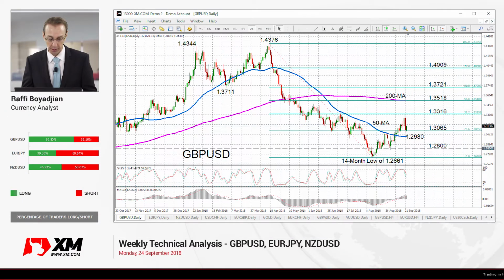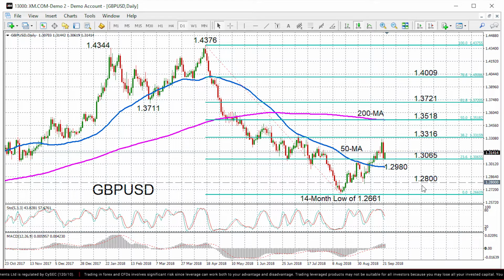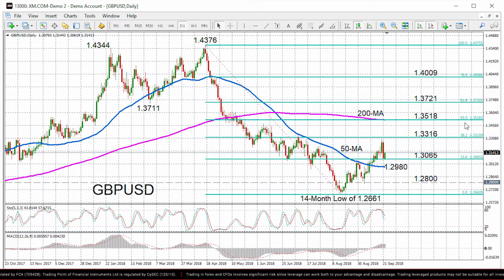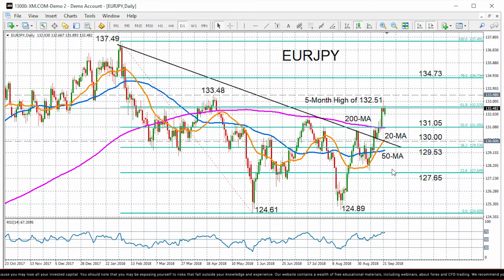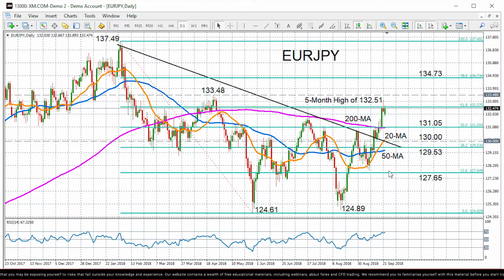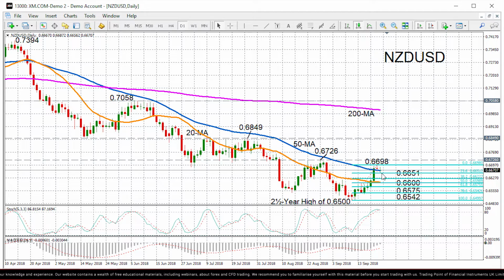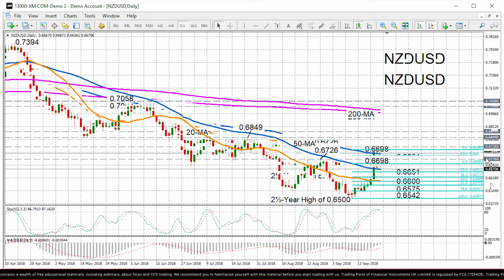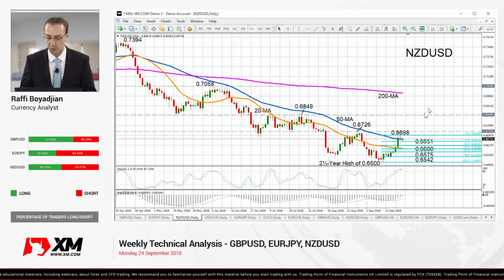Weekly Technical Analysis: 24/09/2018 - GBPUSD, EURJPY, NZDUSD